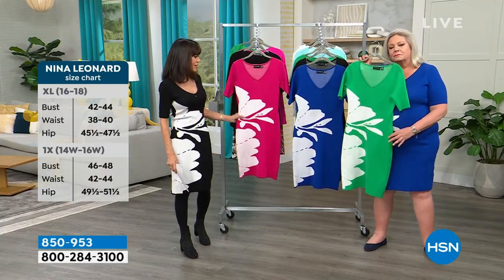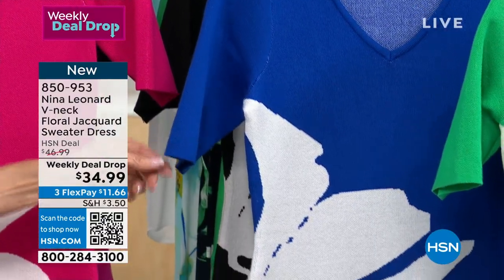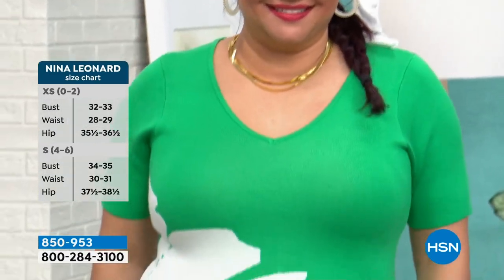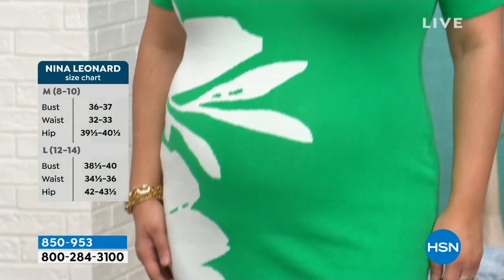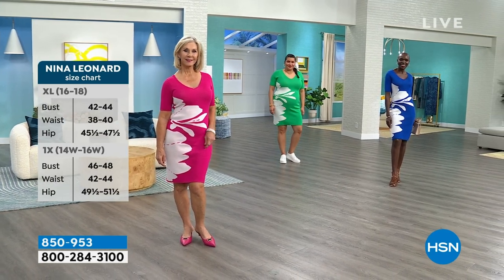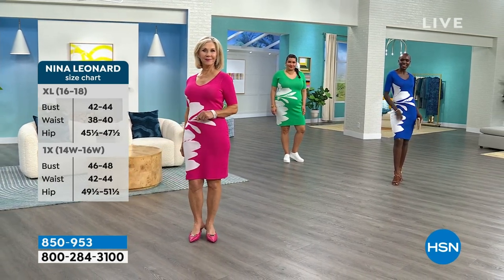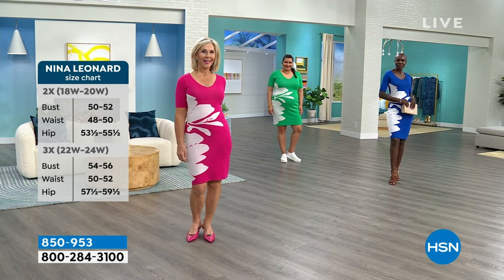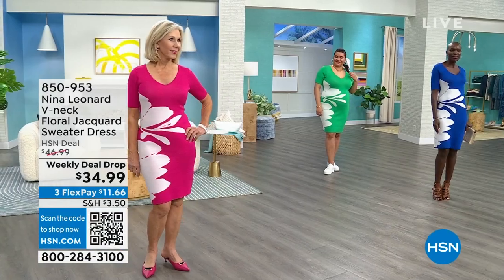Nina Leonard Vneck Floral Jacquard Sweater Dress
Get the perfect hourglass shape with this flattering sweater knit dress from Nina Leonard.